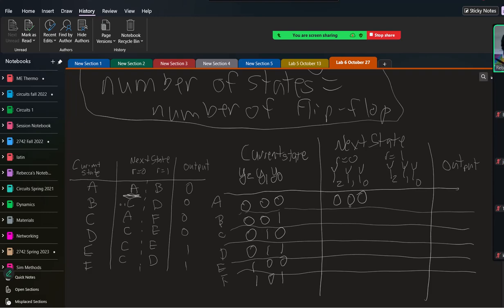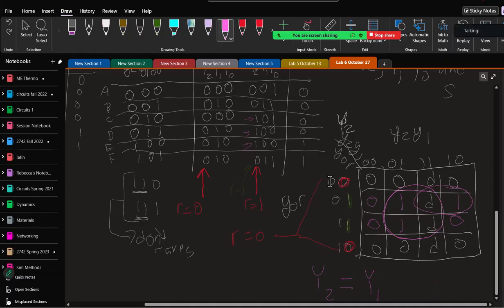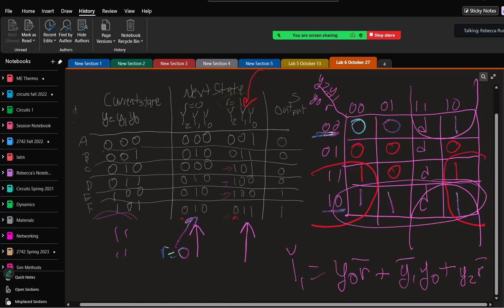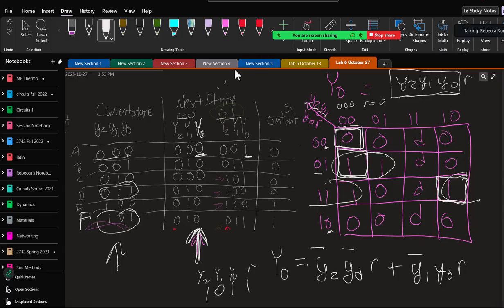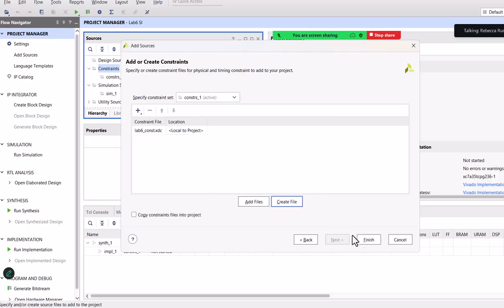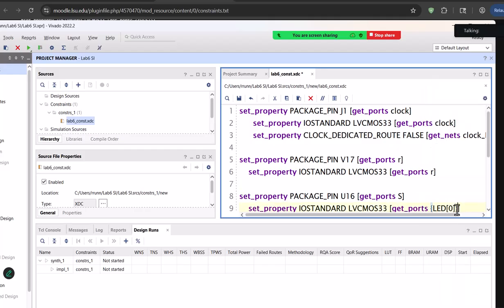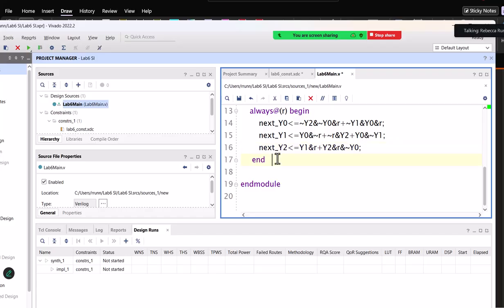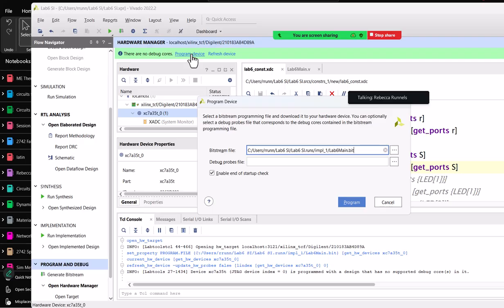lab6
Please note: My error: bitwise or in Verilog is | not +.  Don't know what I was thinking!